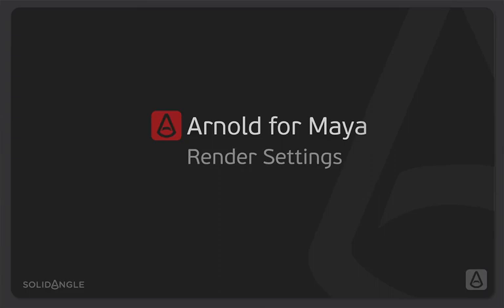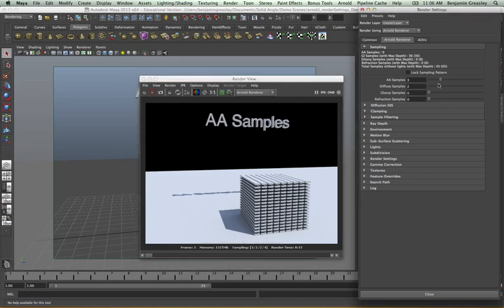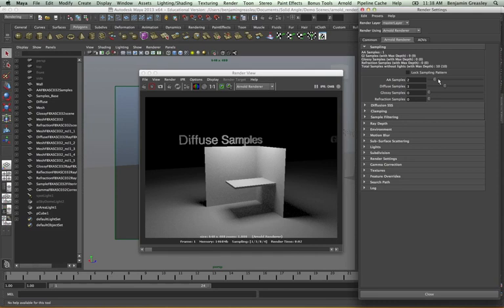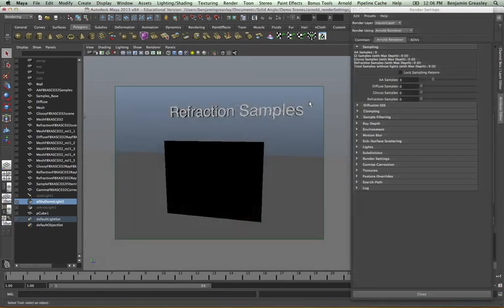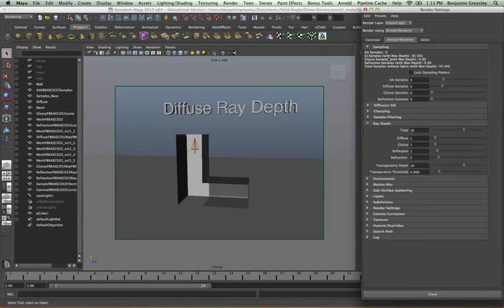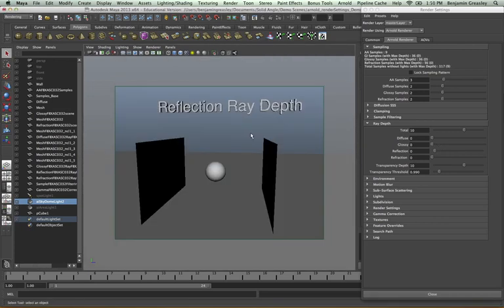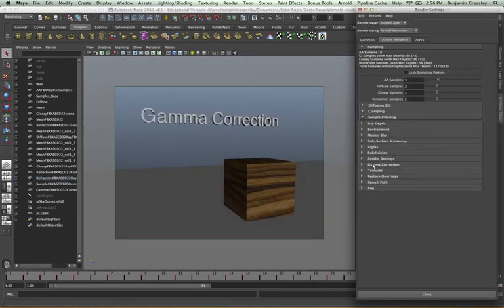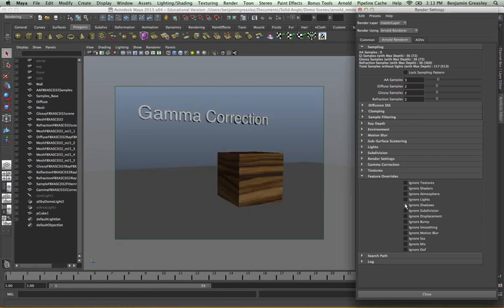Arnold for Maya Tutorial - Render Settings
This covers the parameters used to balance the speed and quality of the renders. It looks at noise reduction using AA Samples and discusses the effects of ray depth and gamma correction.